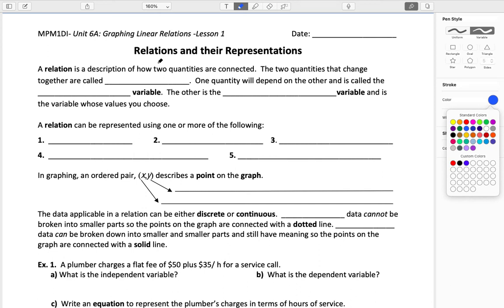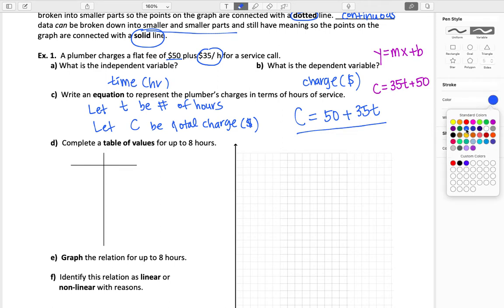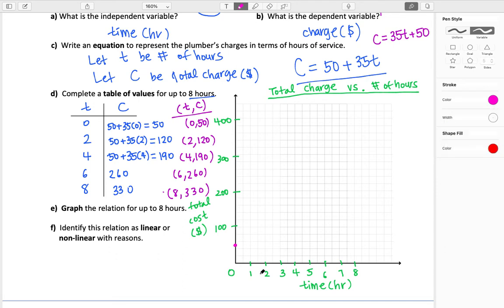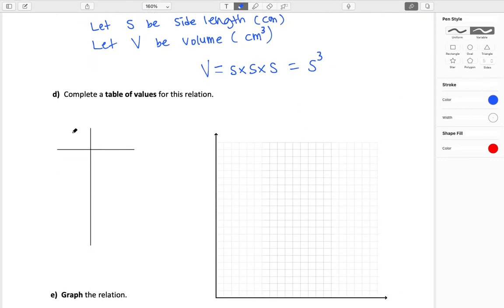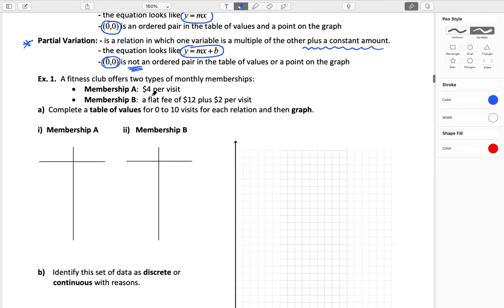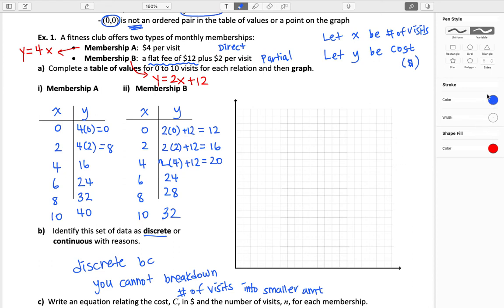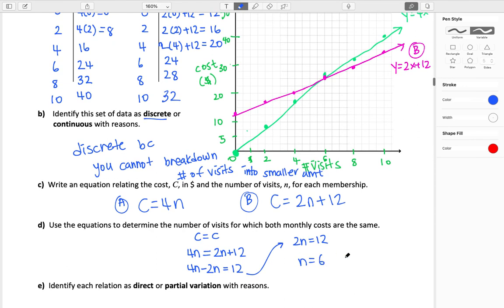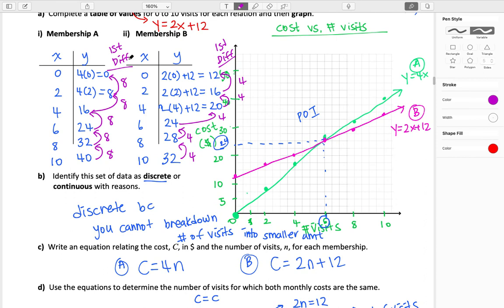MPM1D1 Linear Relations 6.1-6.2